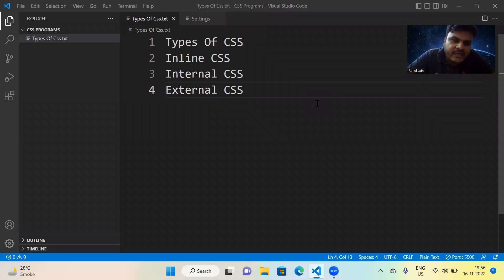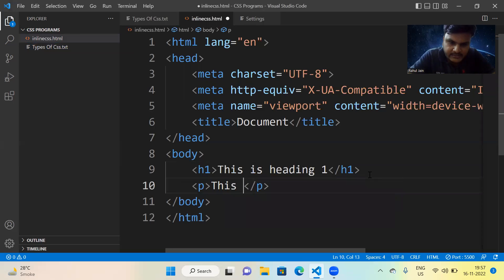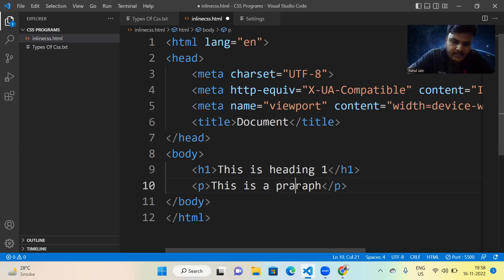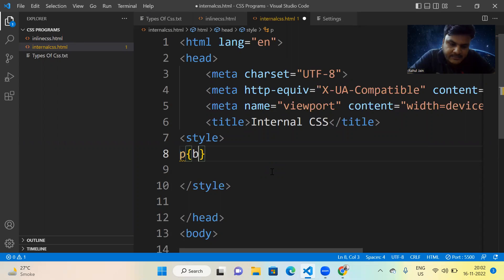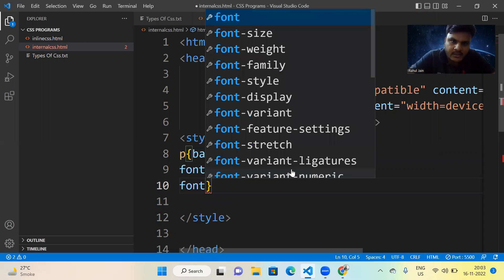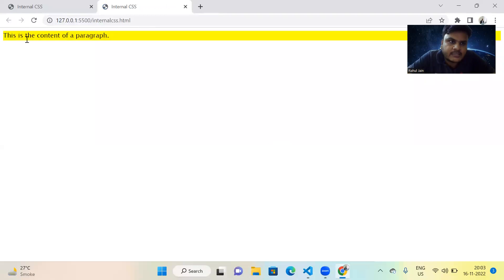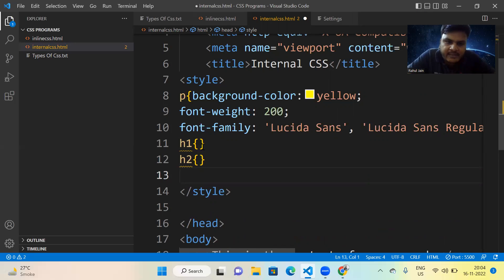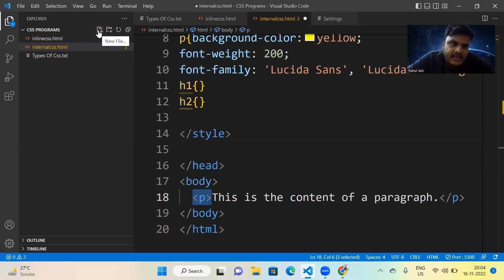Types of CSS | Inline CSS, Internal CSS & External CSS | Cascading Style Sheets | Learn CSS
Dear Aspirant Coders,

Learn Cascading Style Sheet (CSS) very easily step by step to decorate your web pages creatively and making it upto the mark according to your requirements.

In this lecture we have discussed about various types of css i.e, inline css, internal css and external css with live coding on visual studio code.